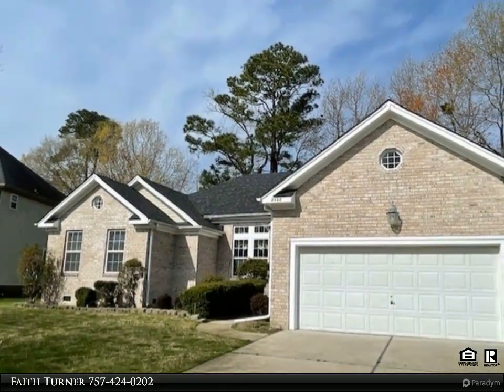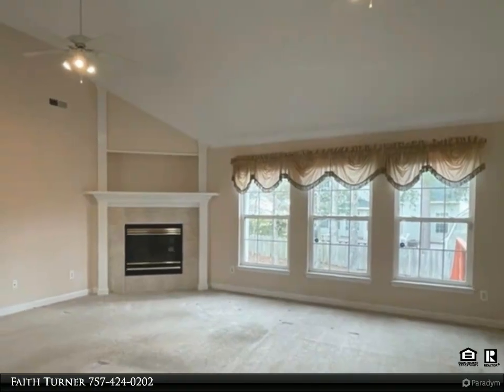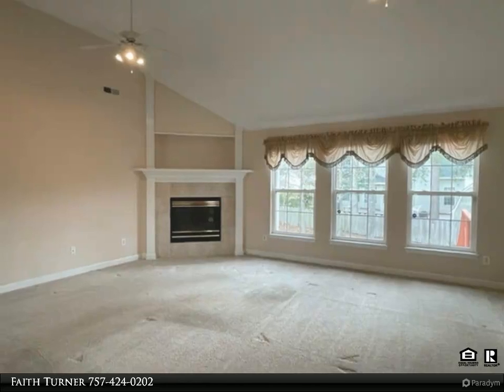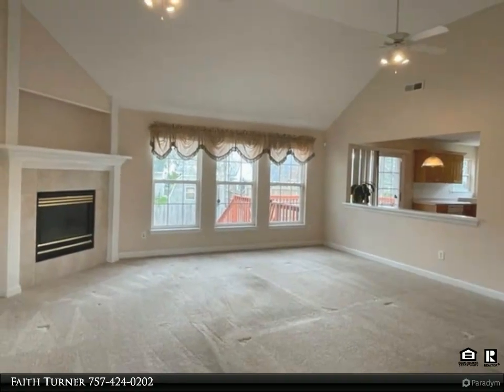CENTURY 21 Nachman Realty - 2408 Belle Ct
Caruana Ranch on cul-de-sac lot in the Rollingwood neighborhood of Virginia Beach-This popular floor plan features an open floor plan with vaulted ceilings & tons of natural light...Inviting foyer, dining room, family room with fireplace, & eat-in kitchen. Large primary suite offers 2 closets & private bath with soaking tub, dual vanities, & separate shower. 2 car garage, nice backyard, large deck...roof & hvac less than 2 years old. Zoned for Kellam High School, minutes to Red Mill Commons & Virginia Beach Farmers Market. Easy commute to NAS Oceana & Dam Neck.

2 full bath, 1 half bath

Faith Turner
CENTURY 21 Nachman Realty